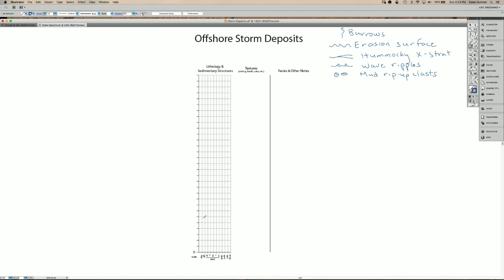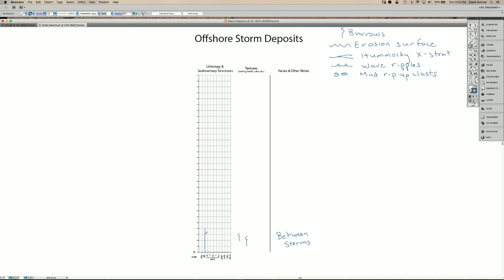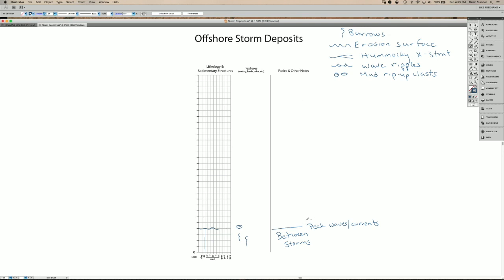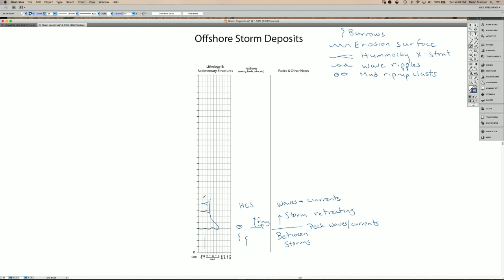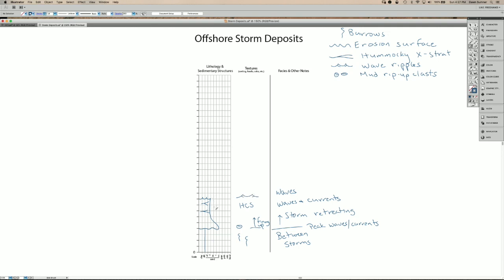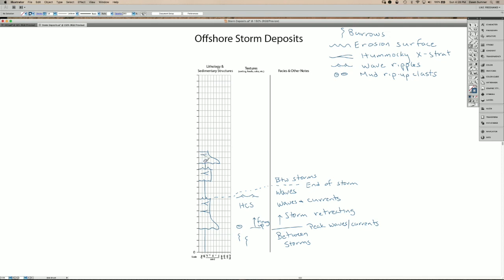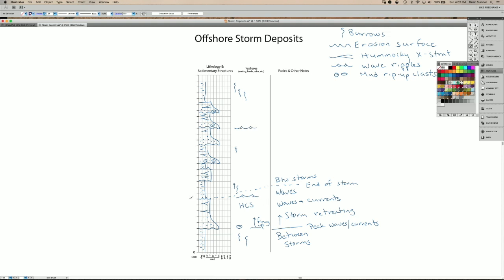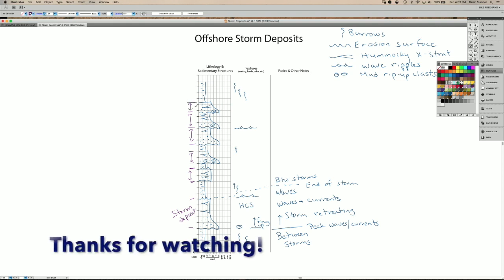Storm Deposits (sed strat)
Storms deposit sediments with distinctive characteristics (facies). In this video, I describe a typical sequence of deposits from a storm as well as some of their variations. These include: 1) erosional bases; 2) fining upward sequence; 3) hummocky cross stratification in fine sand; and 4) wave ripple cross lamination.